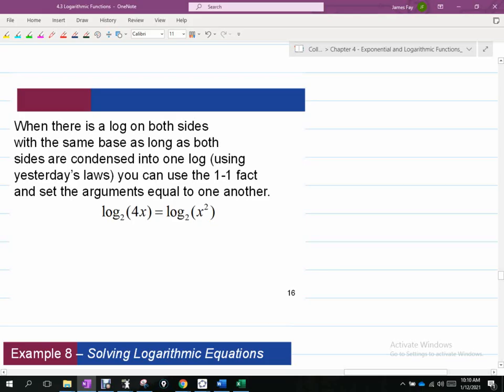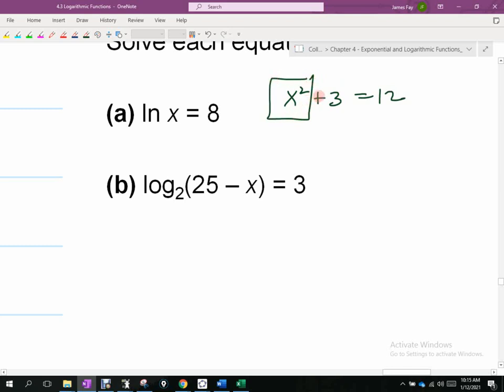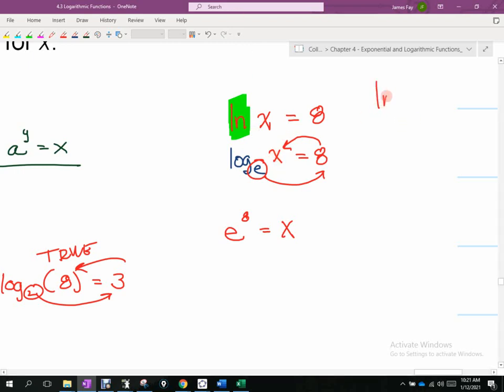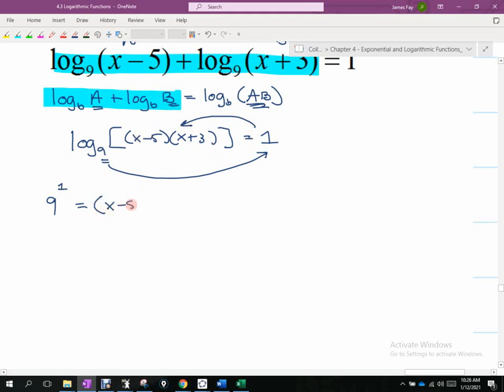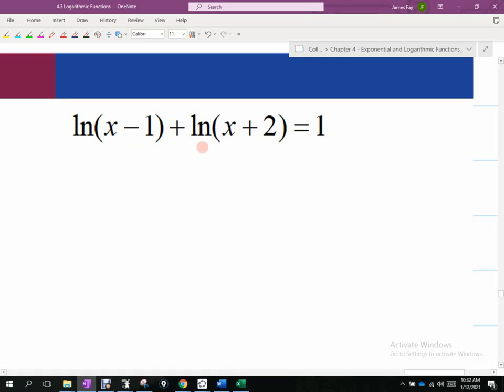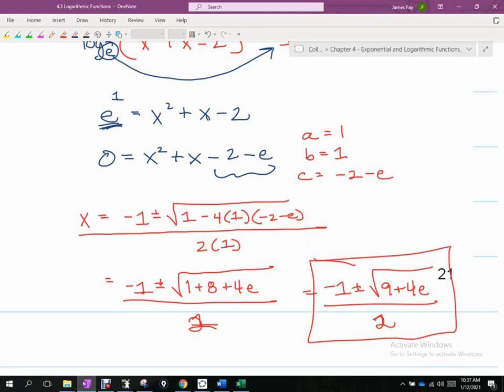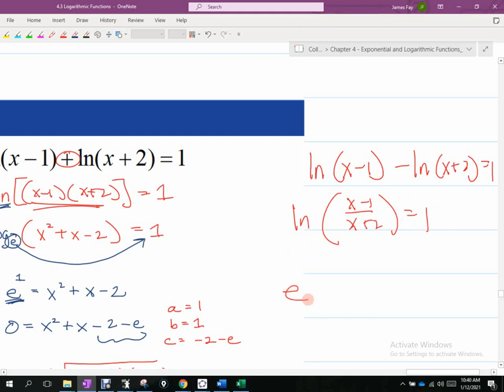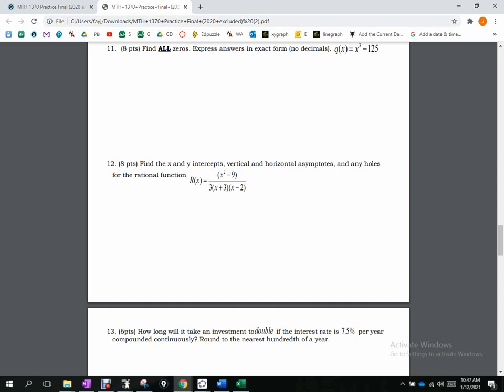01 12 21 CA Section 4 5 Day2